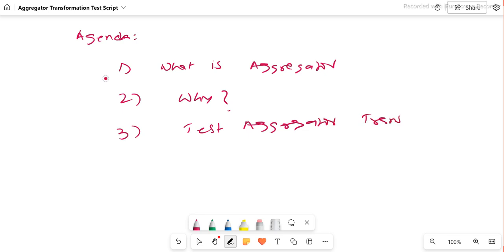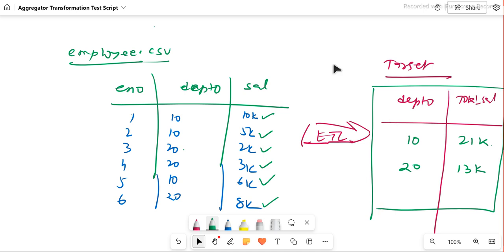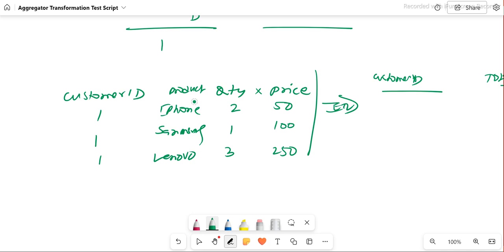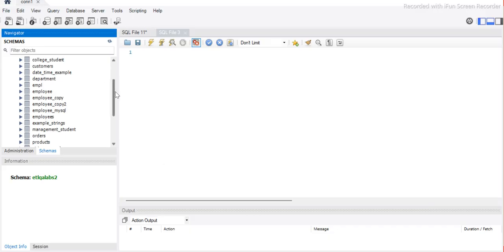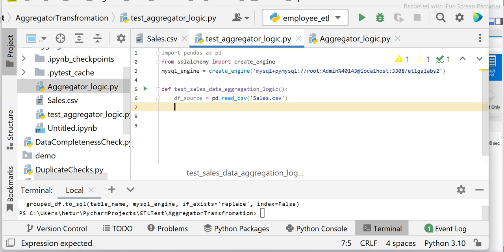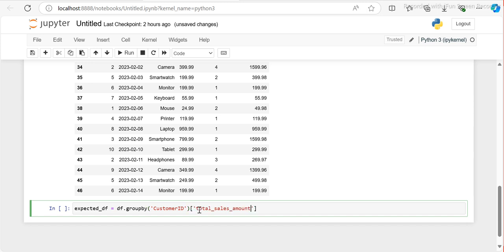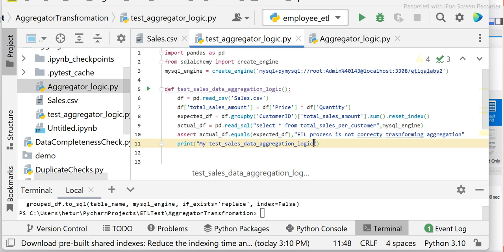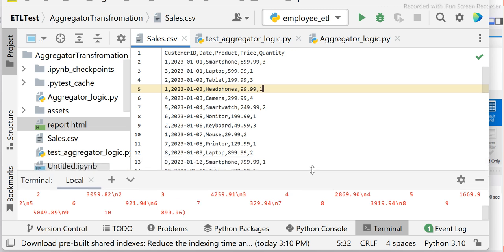Master ETL Testing: Automate Aggregator Transformations with Python!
Welcome to our latest tutorial on automated testing in ETL processes! In this video, we dive deep into creating robust automated test scripts using Python specifically for aggregator transformation testing.

🔍 What You’ll Learn:
How to design and implement test scripts to ensure accurate data aggregation.